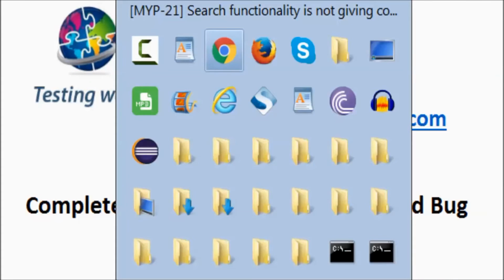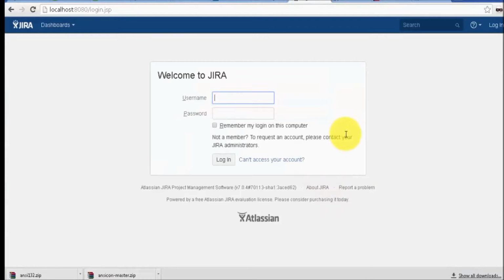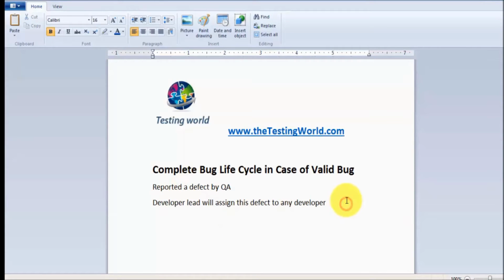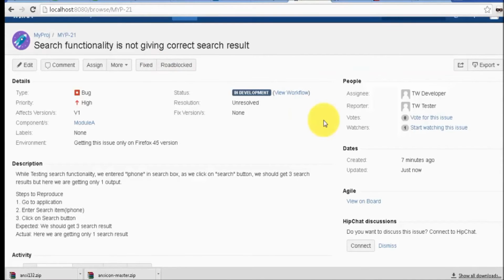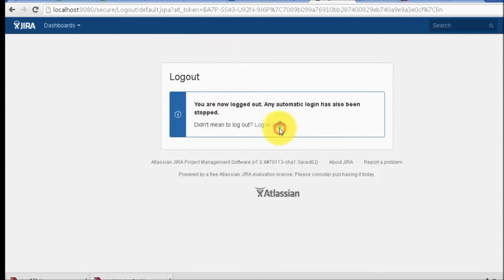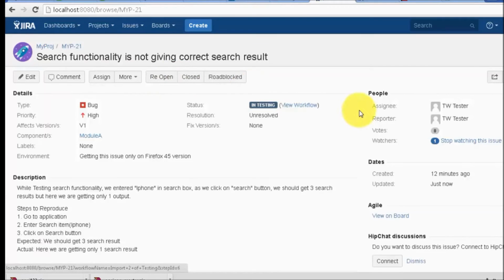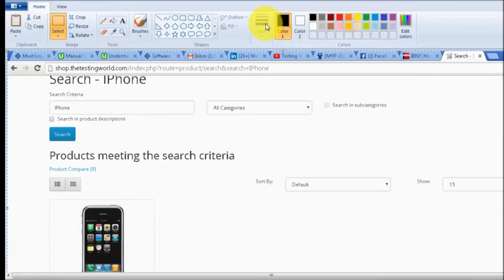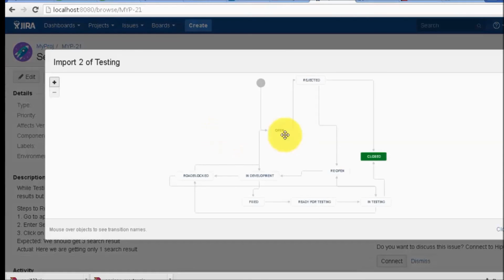Jira (Bug Tracking and Test Management Tool : Session 6 : Bug Life Cycle for valid defect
JIRA: Bug Life Cycle for valid defect
For Training | Project Support | Consulting
Selenium | SoapUI | Jmeter | Appium | Watir | Loadrunner

Video Courses for Testers
** Buy any 5 video courses for just $40 Buy any 10 video courses for just $80**
** Buy all video courses+ access to all future courses for just $200**